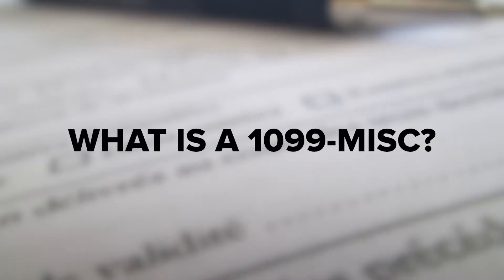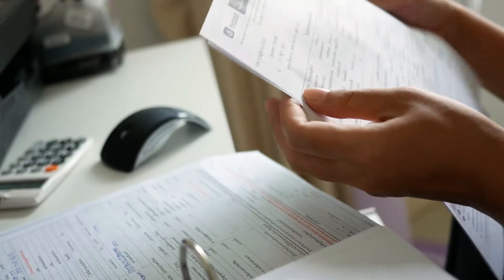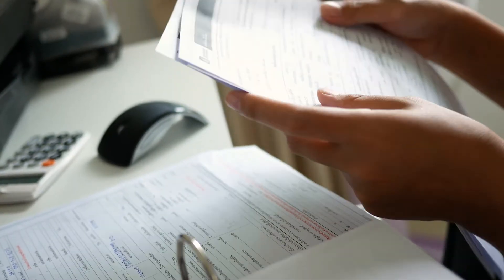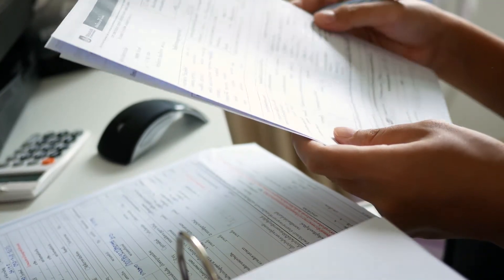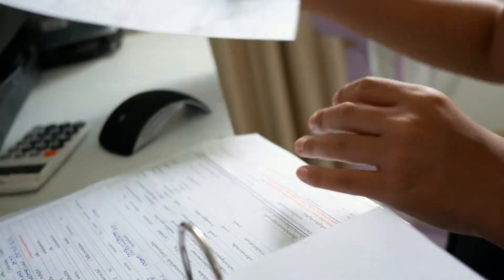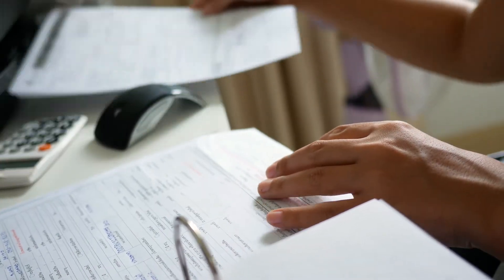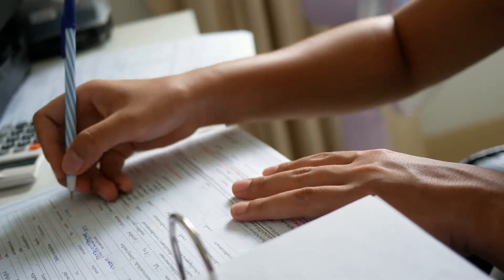How To Generate A Form 1099-MISC ?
How to create a form 1099-MISC instantly online - No software needed

This video shows you how to generate a form 1099-MISC online in no time.
Our form 1099-MISC generator provides, by far, the best experience among all the specialized platforms.

If you're seeking to get done with your yearly calculations, you've come to the experts. Create, customize, download and print your form in less than 2 minutes!
Our services include a Pay Stub and a Form W-2 generators, making your periodic calculations easier than ever!

Try our Form 1099-MISC generator today!